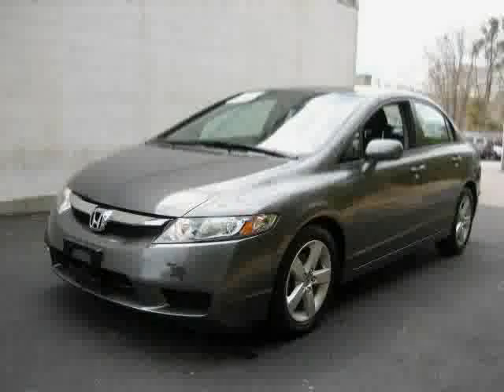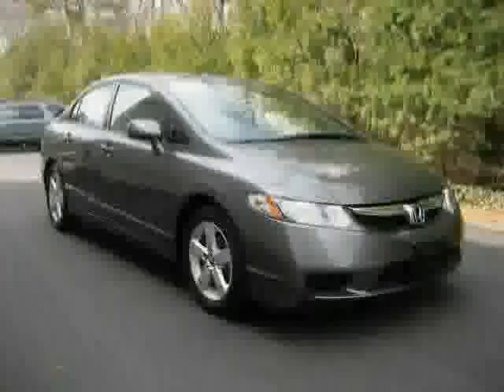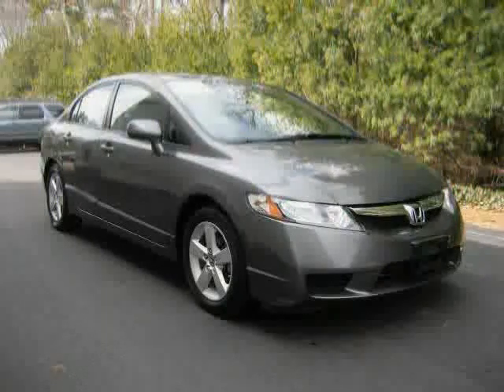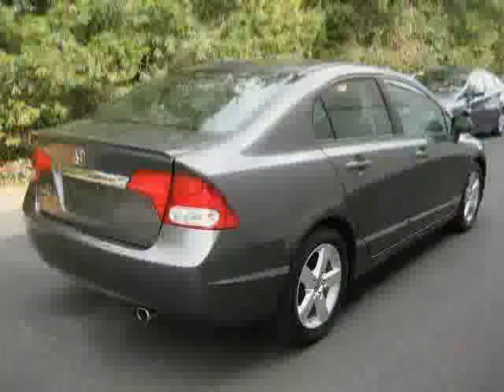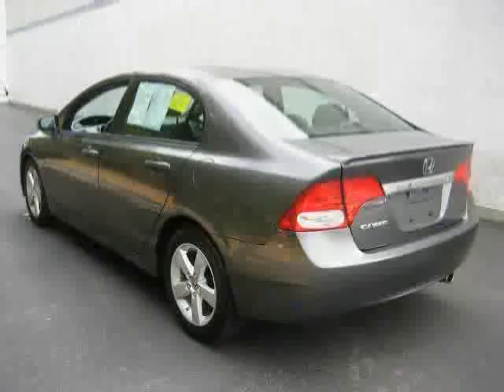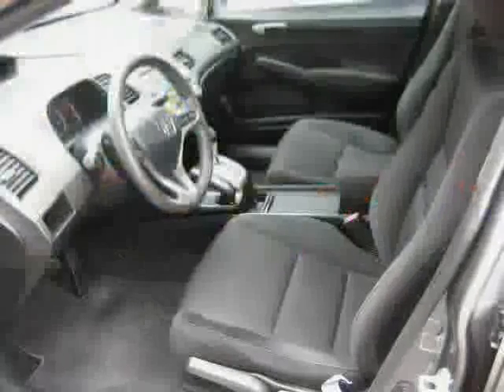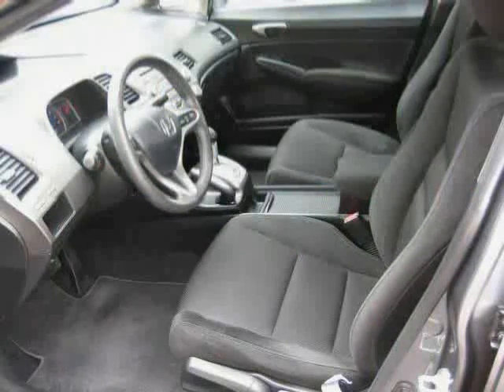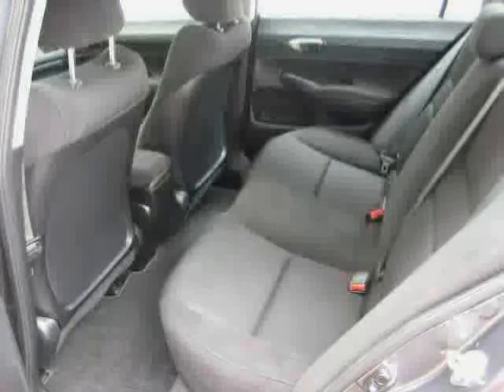used Honda Civic Sedan MA Southeastern Massachusetts 2011 located in Cape Cod at Hyannis Honda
Honda Civic Sedan MA 2011 is located in Cape Cod and is offered
by Hyannis Honda and can be compared to any used Honda Civic Sedan
Southeastern Massachusetts: